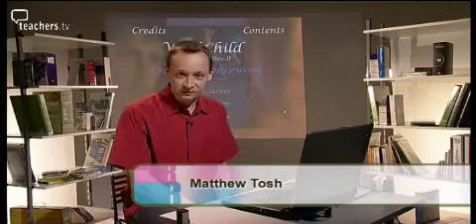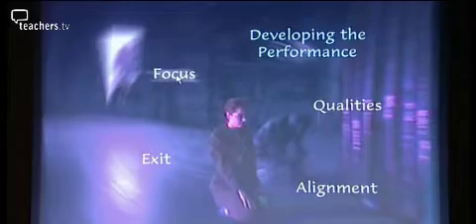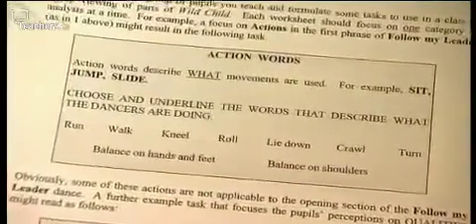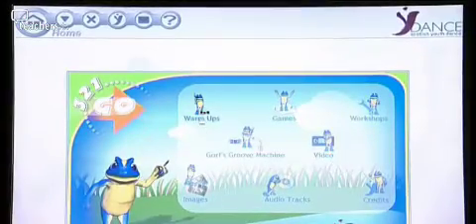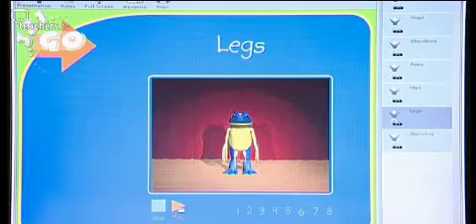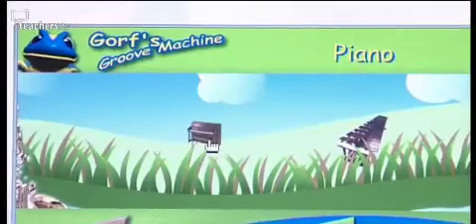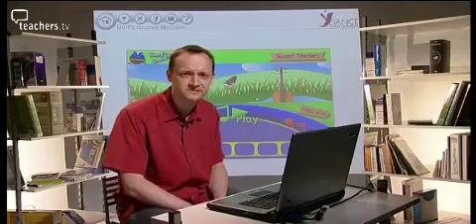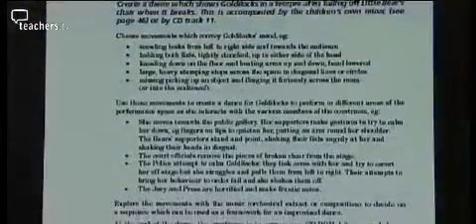Teachers TV: ICT Special: Primary Arts - Dance